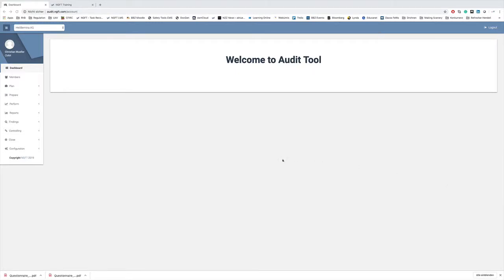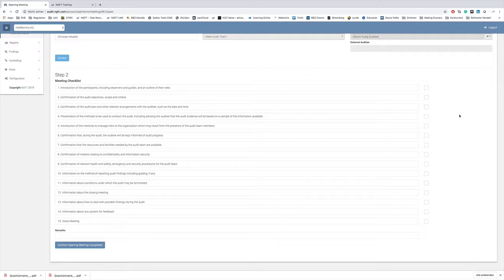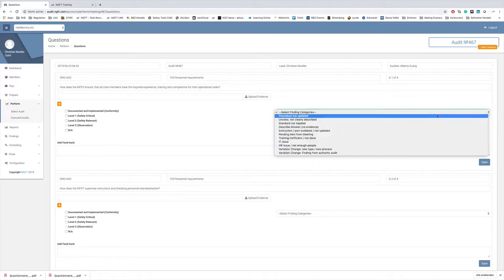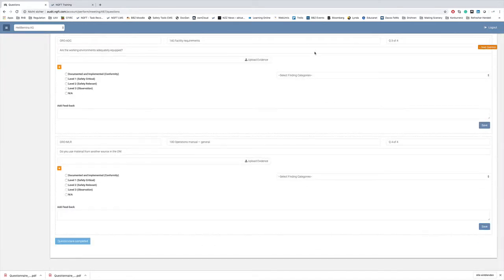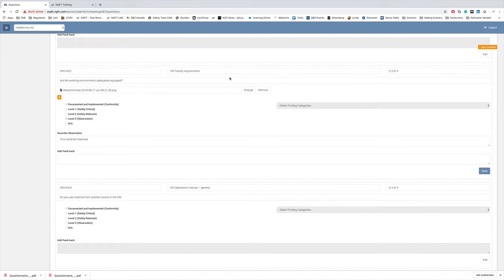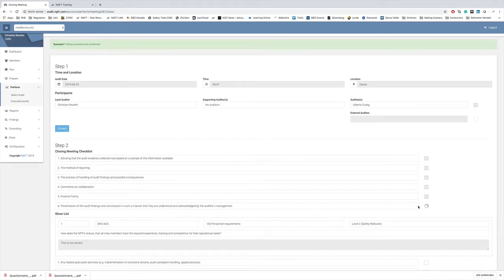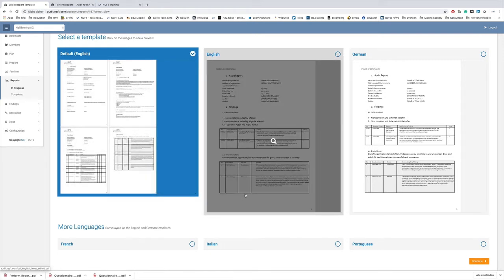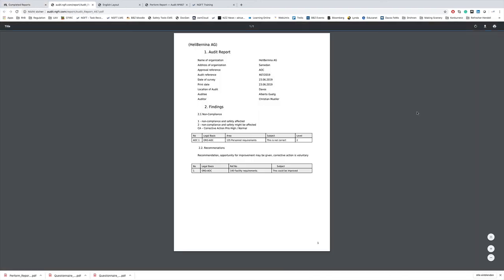NGFT Audit Tool Perform Report Phase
This video describes how to perform an audit and produce an audit report with the NGFT audit tool. It automates the majority of your work as CMM and auditor